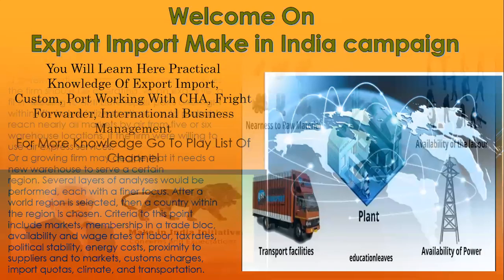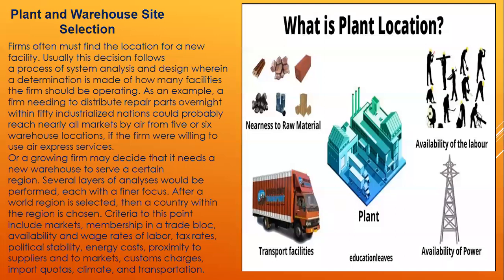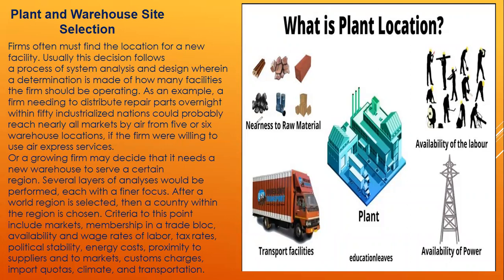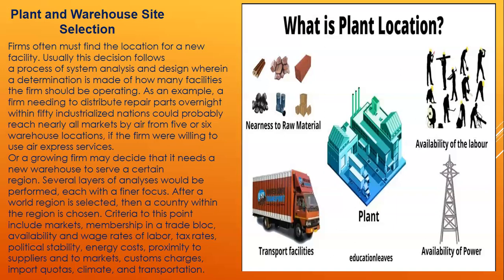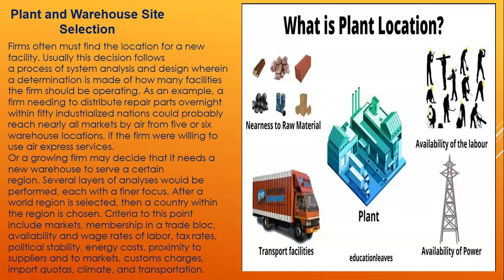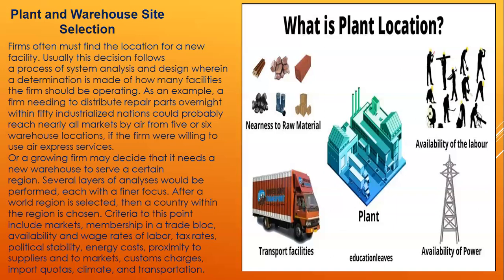Plant and Warehouse Site Selection in International logistics